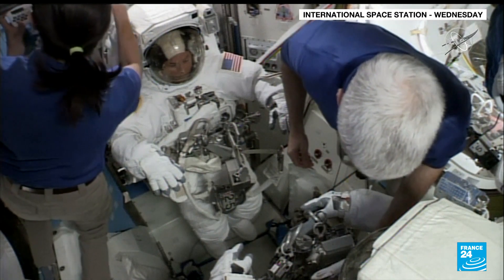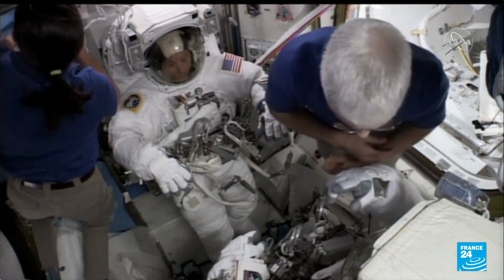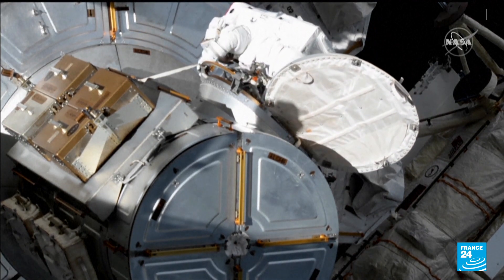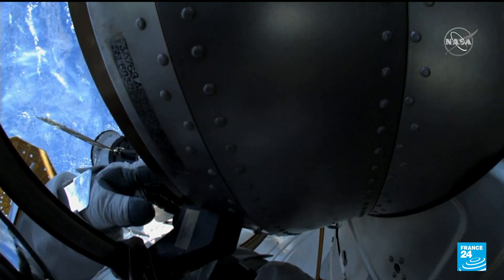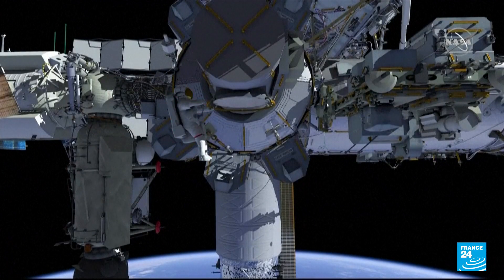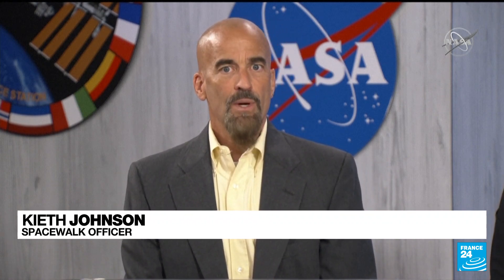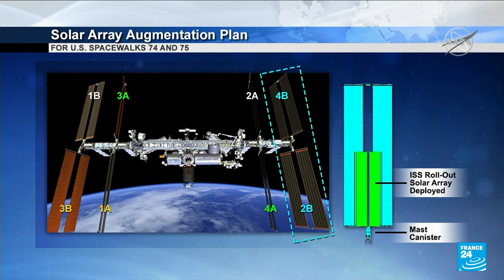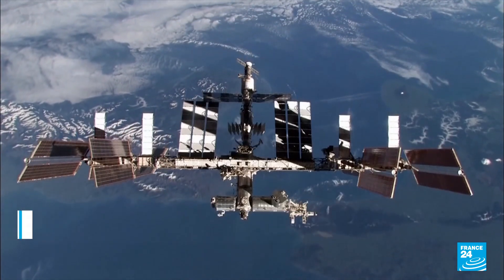Astronauts install new rollout solar panels on International Space Station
Astronauts Thomas Pesquet of France and Shane Kimbrough of the United States spacewalked outside the International Space Station on Wednesday as they began the painstaking process of installing new solar panels to boost the orbital outpost's deteriorating power systems.